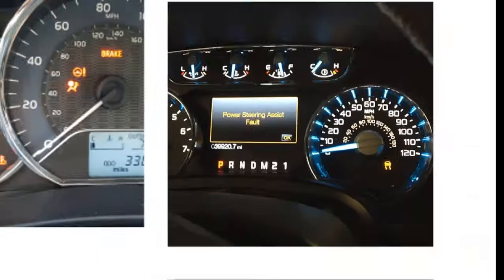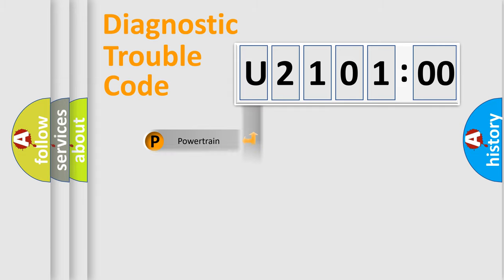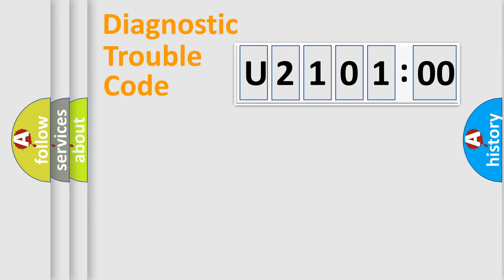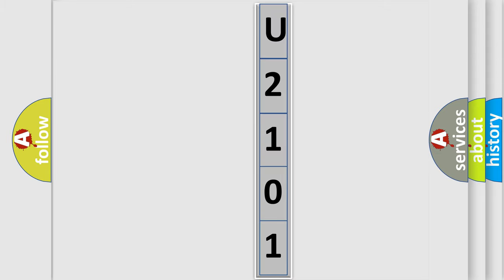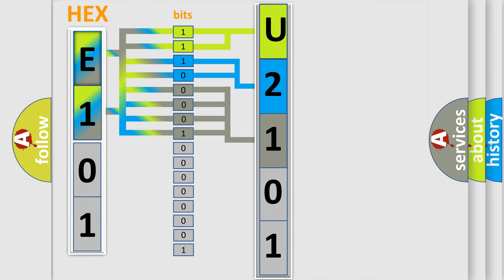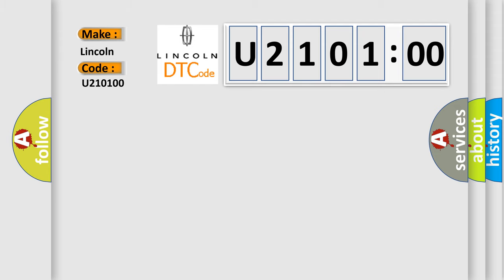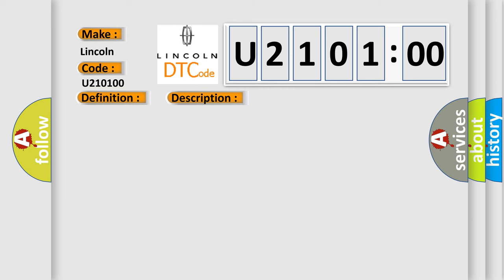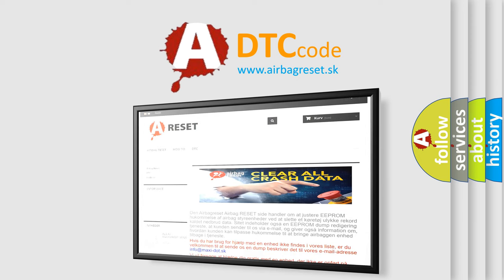DTC Lincoln U2101-00 Short Explanation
Contents:
0:21 Basic DTC analysis according to OBD2 protocol standard.
1:48 Insight into programming
2:58 A diagnostically understandable description of the Diagnostic Trouble Code
3:05 Basic error definition

Make:
Lincoln
Code:
U2101 00
Definition:
Pressure Control Solenoid "C" Electrical (Shift Solenoid Valve SL3)
Description:
The monitor will run whenever this DTC is not present:None Engine switch: ON Starter: OFF Condition (A): Battery voltage: 12 V or more Condition (B): Battery voltage: 10 V or more and less than 12 V Target current: Less than 0.75 A Condition (C): Battery voltage: 8 V or more Target current: 0.25 A or more
Cause:
 Open or short in shift solenoid valve SL3 circuit Shift solenoid valve SL3 TCM
Failure Type: